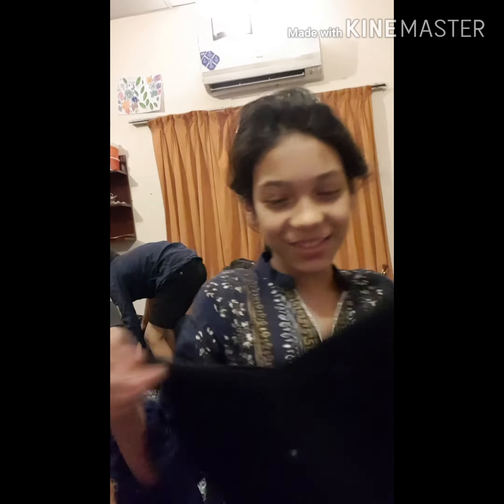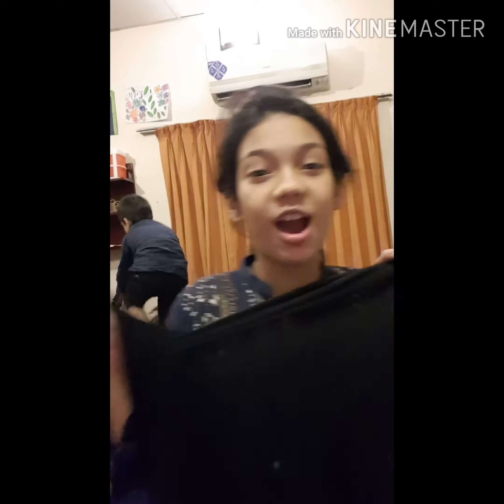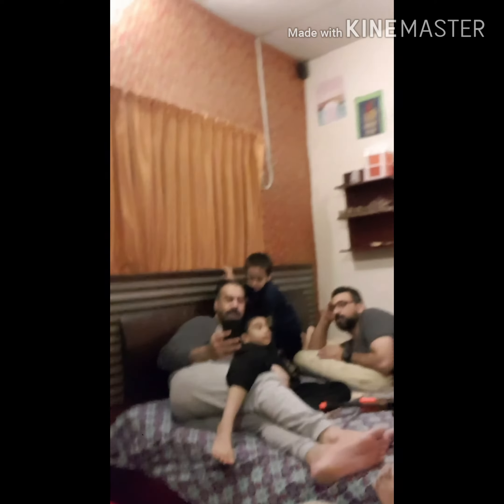Fun time💕 | family time | Samira' J Vlogs | Amna Asim